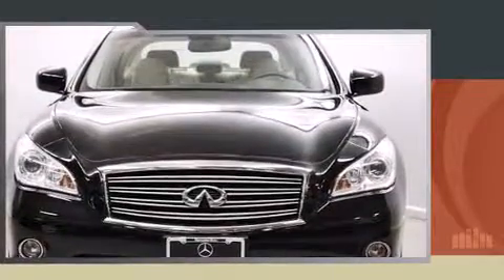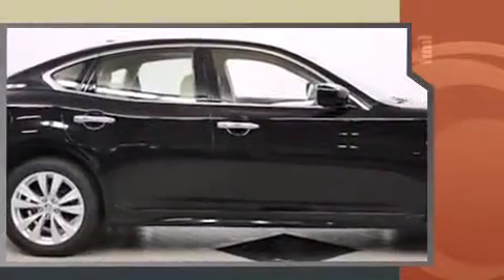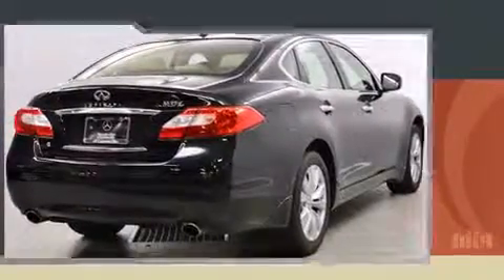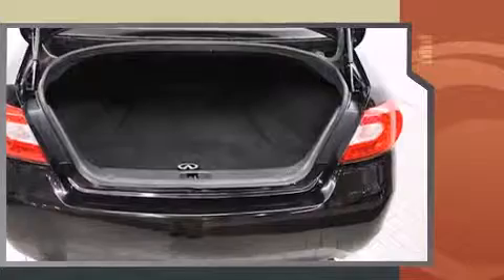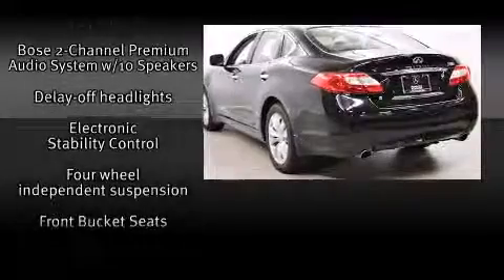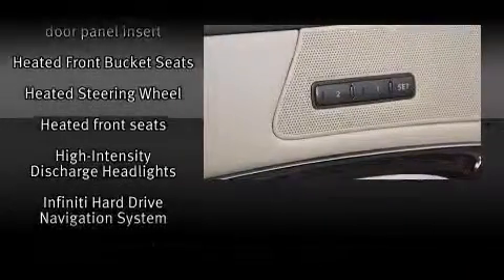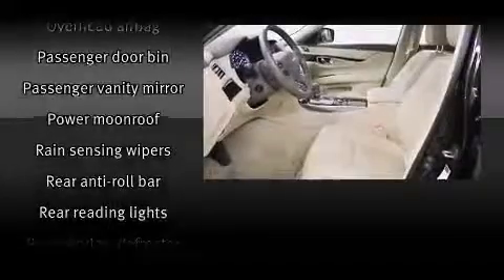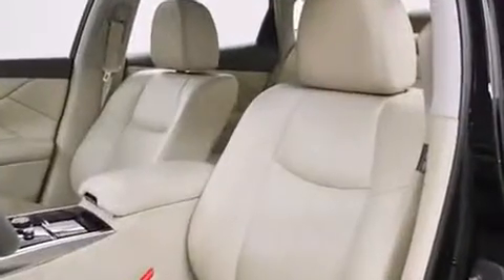2011 Infiniti M37x NAV REARVIEW CAMERA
Experience driving perfection in the 2011 Infiniti M-37. With fewer than 50,000 miles on the odometer, this 4 door sedan prioritizes comfort, safety and convenience. It features all-wheel drive versatility, an automatic transmission, and a refined 6 cylinder engine. Top features include front dual zone air conditioning, heated seats, power moon roof, power door mirrors, rain sensing wipers, power windows, an overhead console, and power seats. Everything is where it ought to be, from the dashboard controls to the door locks and window controls. With high intensity discharge headlights illuminating your path, you'll always appreciate maximum visibility. Side curtain airbags deploy in extreme circumstances, shielding you and your passengers from collision forces. It also arrives with a Carfax history report, providing you peace of mind with detailed information. We pride ourselves in the quality that we offer on all of our vehicles. Please don't hesitate to give us a call.